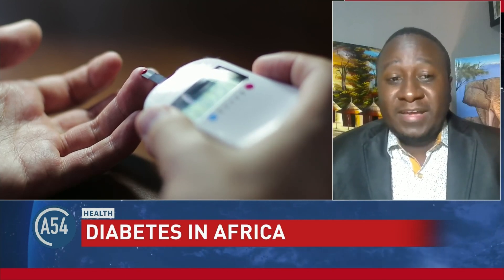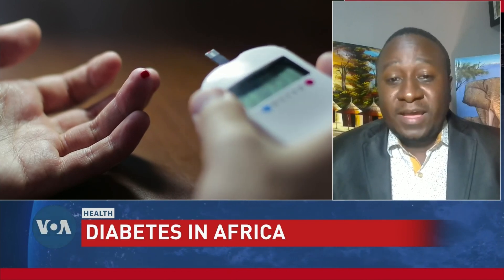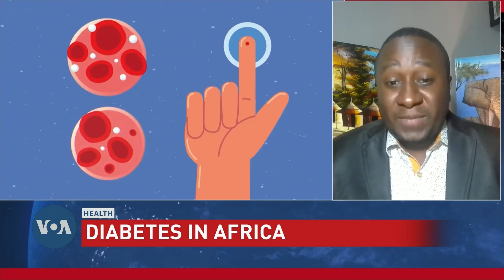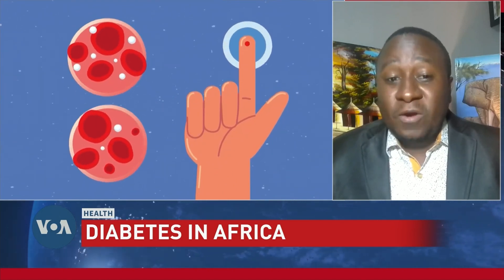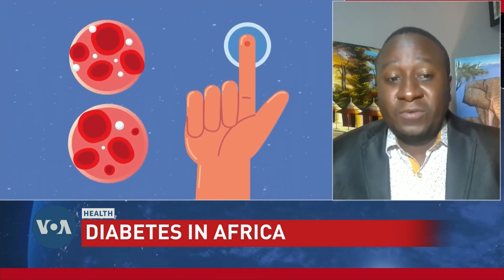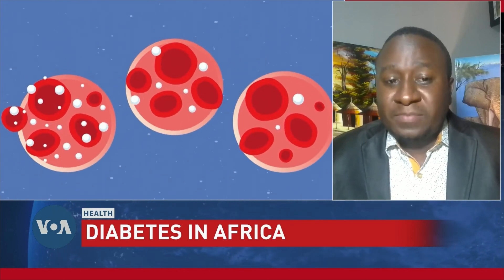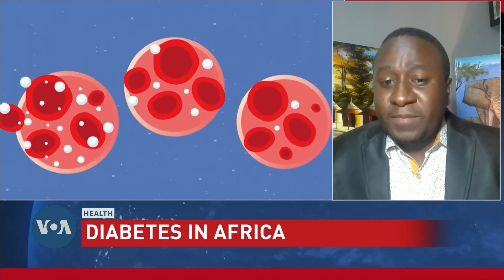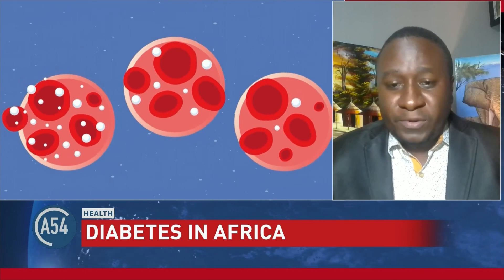Health Report: Cases of Diabetes Increase Throughout Sub-Saharan Africa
The World Health Organization (WHO) says sub-Saharan Africa is in the midst of rapidly increasing diabetes cases. Seventy percent of people with diabetes do not know they have the disease and if untreated increases risk of stroke, kidney failure, and can cause death. For more, VOA's Mkamiti Kibayasi spoke to Dr. Anzibert Rugakingira from Ministry of Health in Tanzania.